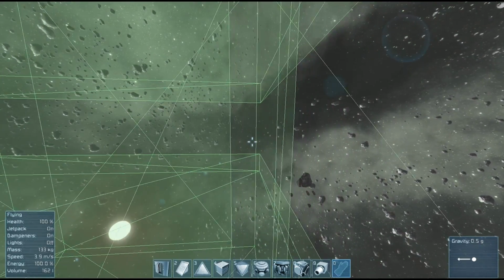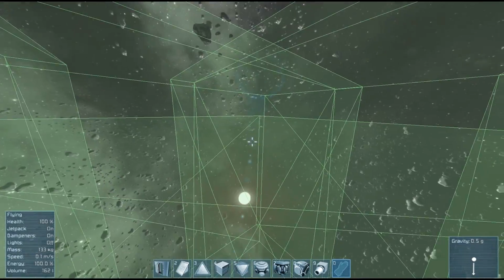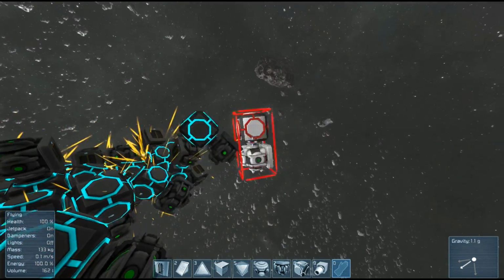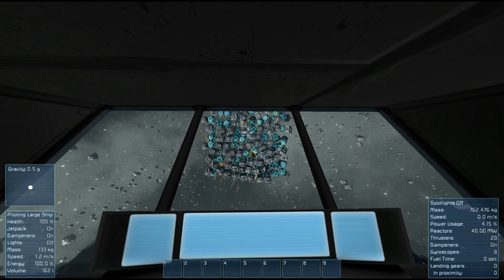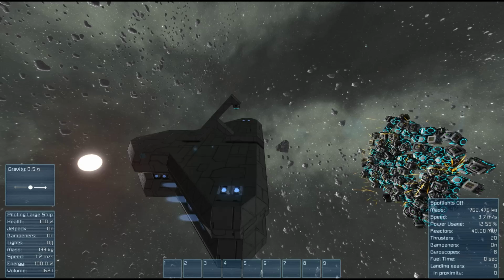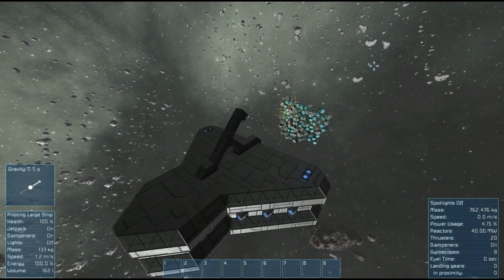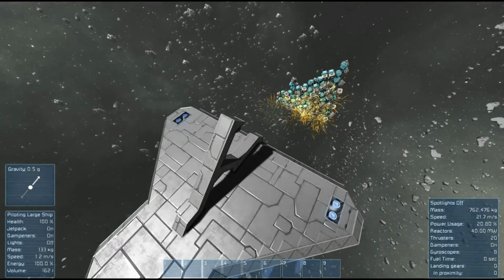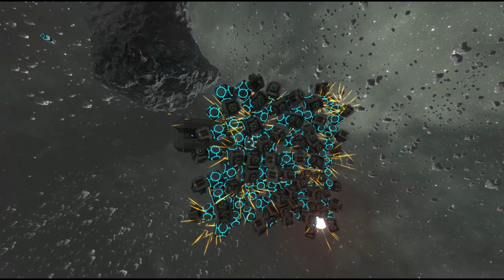Space Engineers, "Gravity" Shield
Allot of people asked for a shield suspended near a ship using the new artificial mass blocks after I created the gravity blanket.

Background, and outro music from Space Engineers in game files.

Custom Models

SAGE Info